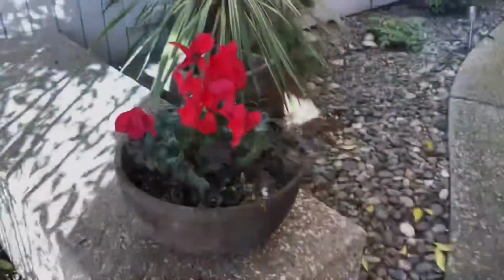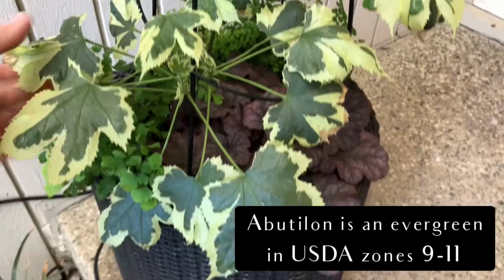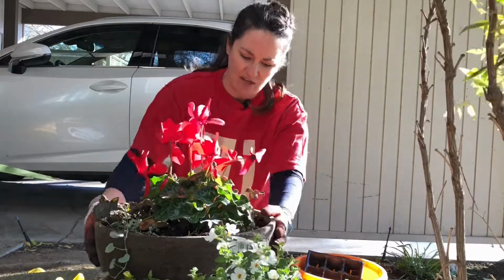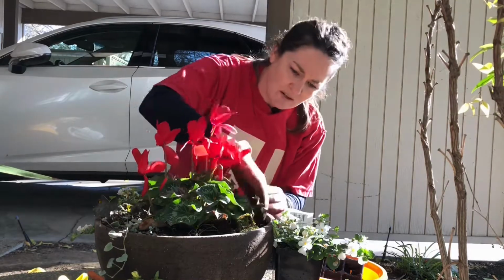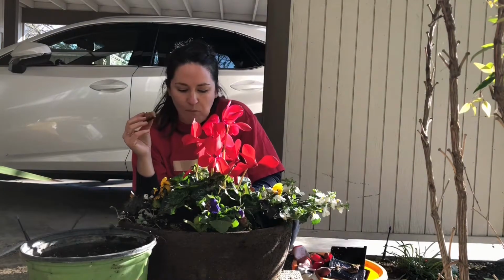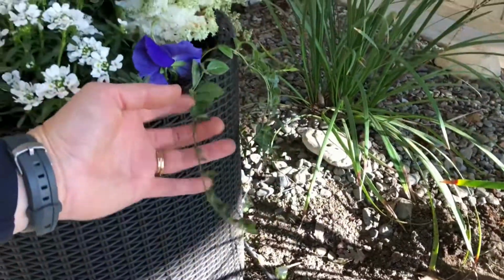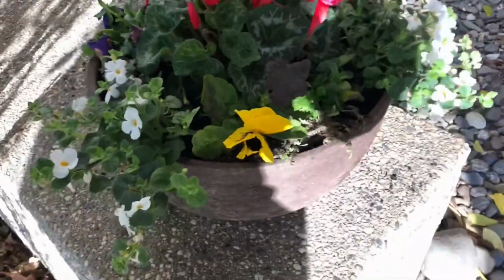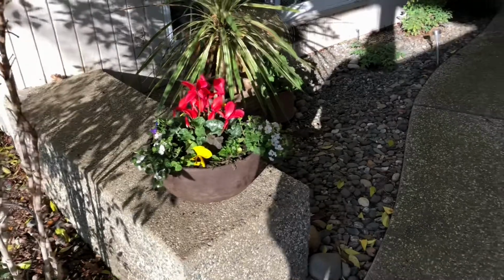How to Change Out Established Spring Containers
Thanks for joining Power to the Flower! Join Power to the Flower as I change out three planters on a part-shade porch in Davis, CA that I planted up in November. Do you know how to change out your containers for Spring? What to save? And what to take out? Let’s shop, revisit and replant some Spring containers!

Do you have a porch, patio or other outdoor space that needs some color; some softness; some texture; some gorgeous flowers? But you don’t know which plants you should choose?!?  You know you want something pretty and you know you want it to survive in your space but you don’t know which pretty flower is the right one. That’s where Power to the Flower can be of service. Located in the East Bay of CA.